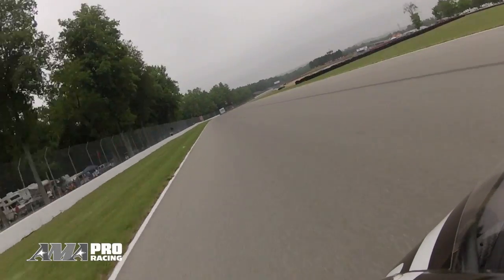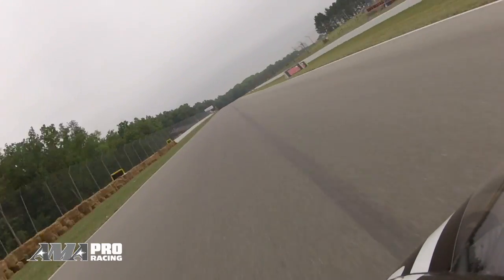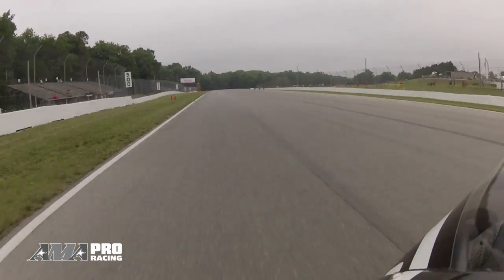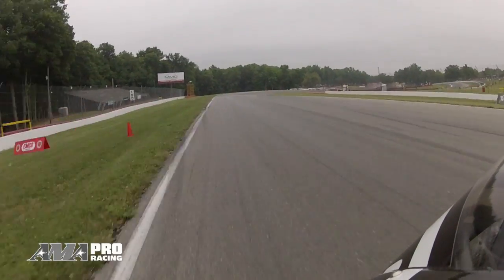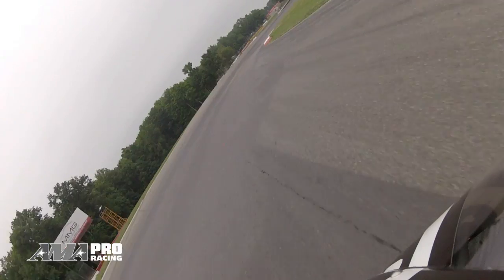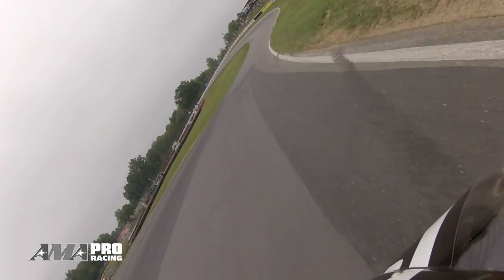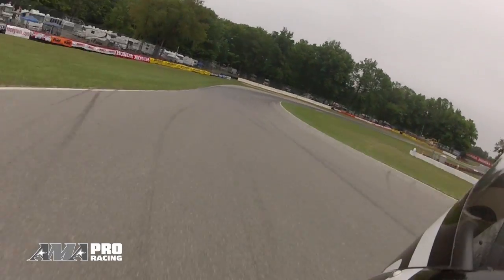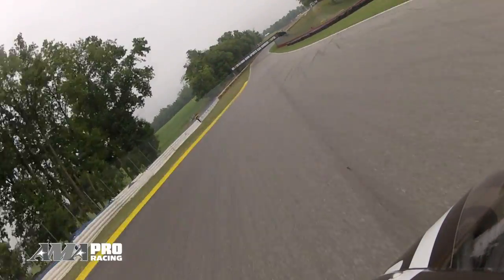GoPro Lap of the Track - Mid-Ohio Sports Car Course with Danny Eslick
AMA Pro National Guard SuperBike rider and Team HERO/EBR's Danny Eslick gives a turn-by-turn commentary around Mid-Ohio Sports Car Course.  Footage courtesy of GoPro